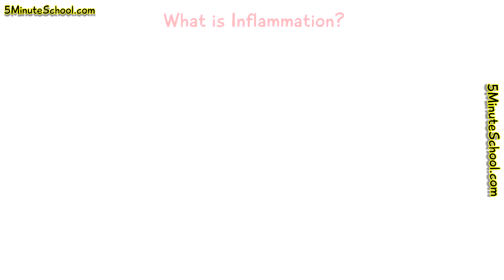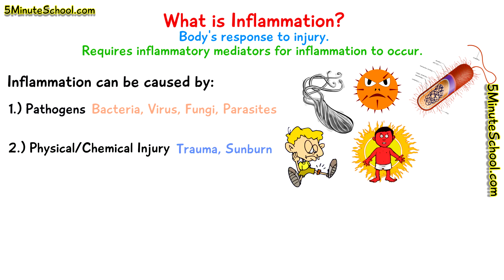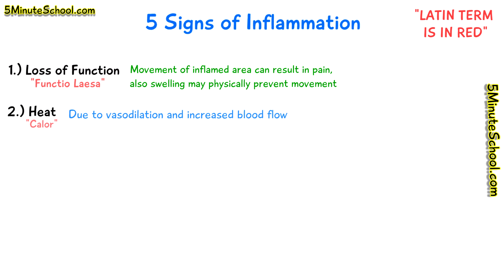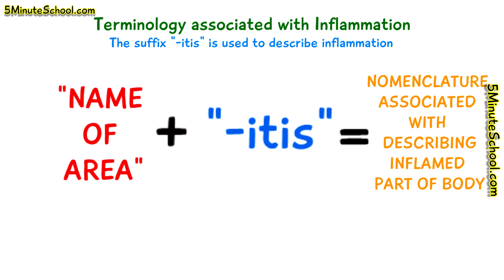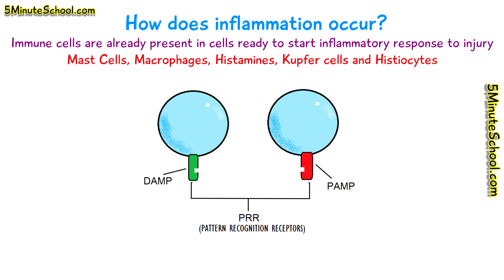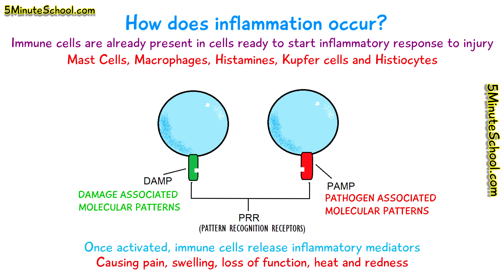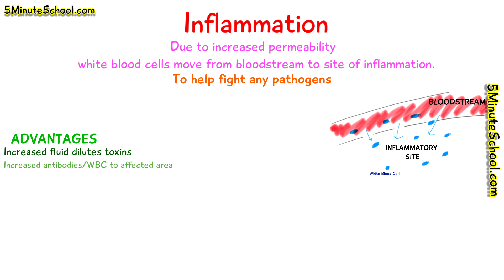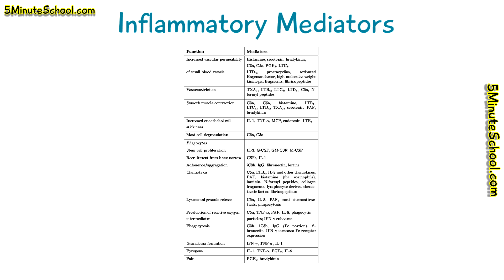What is Inflammation? Inflammatory Response - PRR - Explained in 5 Minutes!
Here are some products that may help you:

Tortoras Anatomy and Physiology
Anatomy and Physiology for Dummies

🏆My Goal🏆